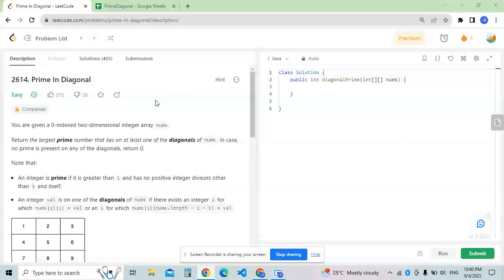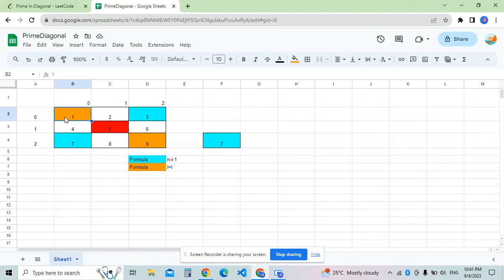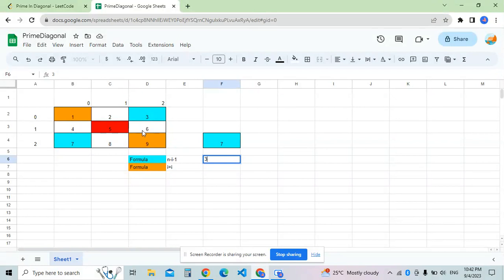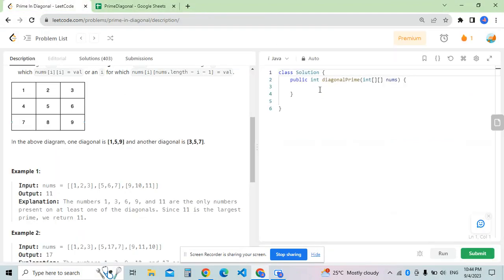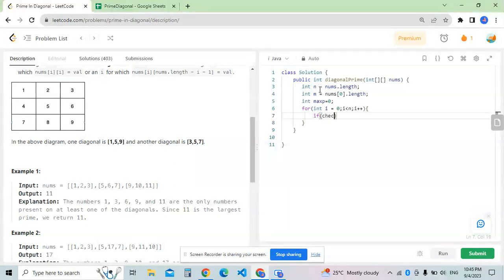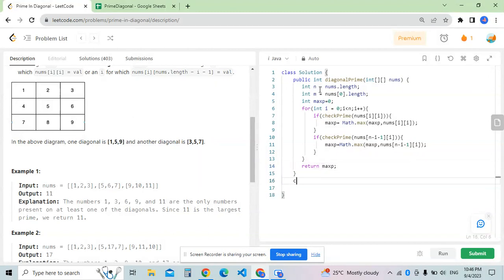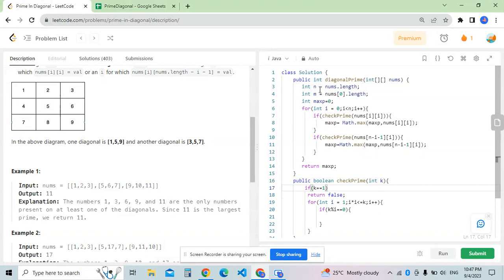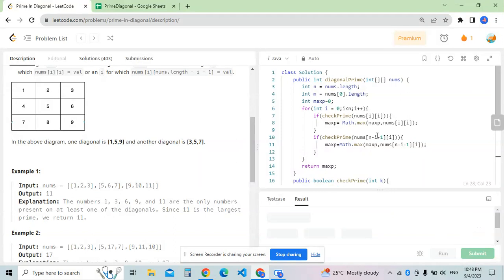2614. Leetcode Prime Diagonal